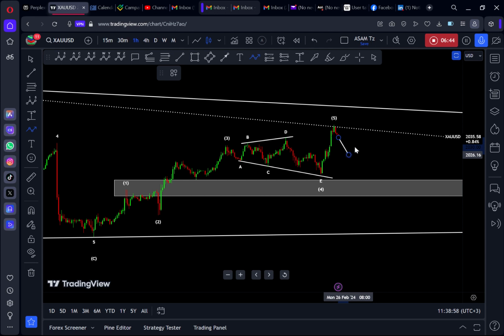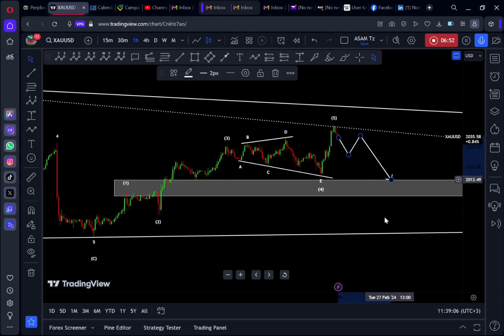GOLD XAUUSD NEXT WEEK (FEB 26 - MARCH 01) /// GOLD Analysis Next Week /// Weekly Forecast on GOLD.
Here is a weekend analysis on Gold (XAUUSD) for five days of the coming week from 26th Feb to 01st March. It is a clear projection of the possible direction on Gold (XAUUSD).

ANALYSIS.
In monthly timeframe we see price is bouncing from the same level three months consecutively. This indicates presence of buyers around 2000 level, therefore the currently monthly candlestick is expected to close with rejection from the downside.

In weekly timeframe we see this weekly candlestick closed with a clear bullish momentum. Price is expected to continue moving to the upside up to the resistance level indicated in this timeframe. But this may not happen straight to the upside because a correction is expected to take place before price continue to the upside.

In daily timeframe price is converging in triangle formation. Price is moving in three waves on both direction. Currently we expect to see price touching the upper channel in three wave move. The current resent move to the upside is expected to be wave "A" of the expected ABC price move to the upside.

I n four hour timeframe price is showing a clear five wave move to the upside with a triangle formation in the fourth wave. The final stronger move to the upside is expected to be fifth wave of the five wave move to the upside. Currently expect to see price moving down in corrective mode to around key Fibonacci areas i.e. 50% 61% e.t.c.

PROJECTION.
Consider selling to around 2015 when price has clearly demonstrated completion of the first five wave move of the correction. Therefore sells will be taken in wave "C" of the expected ABC wave move down. Then you will be considering buying when price is around 2009, then hold to around 2045.

RECOMMENDED BROKERS.